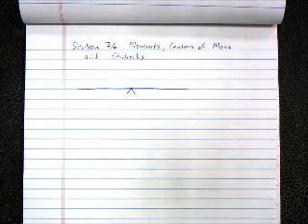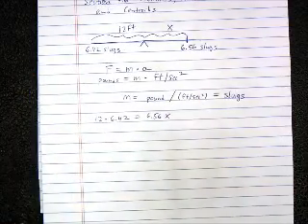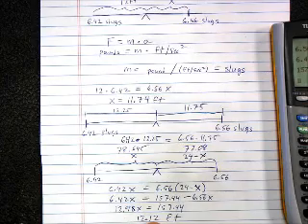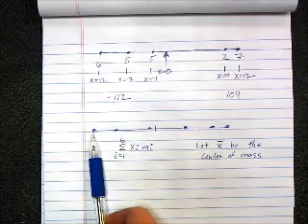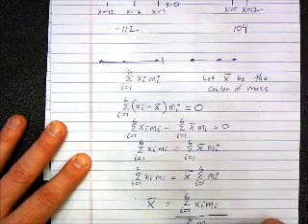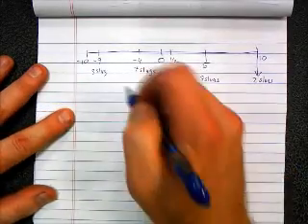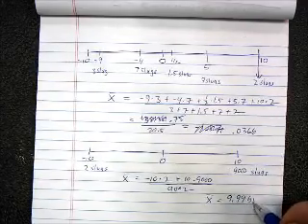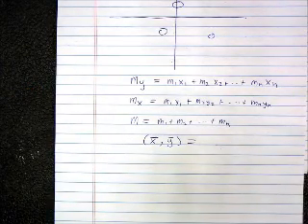Math1610 Larson Section7-6